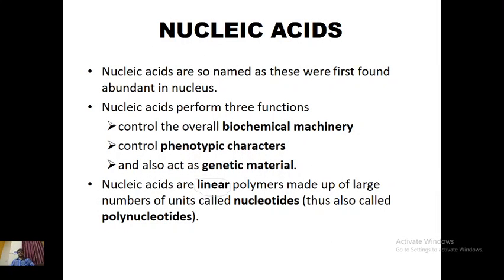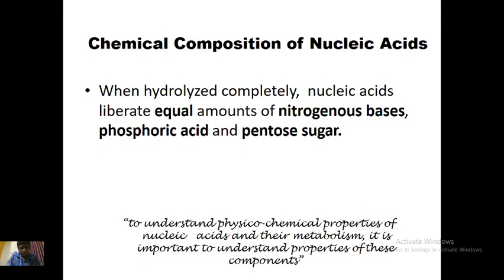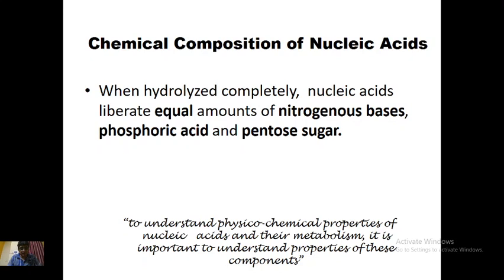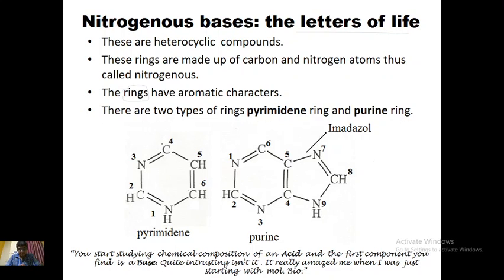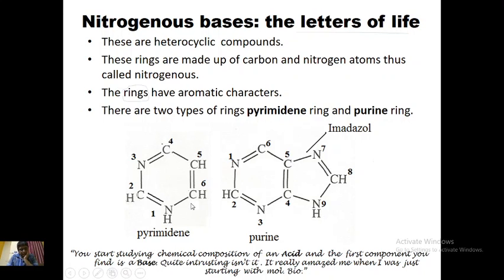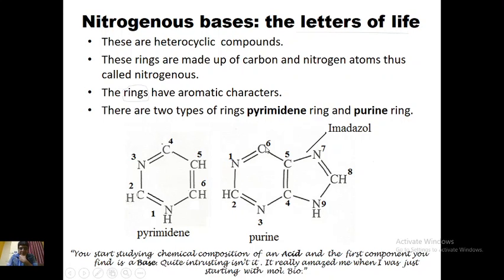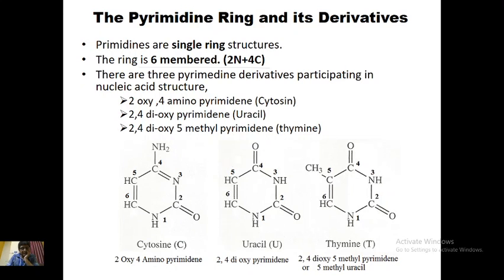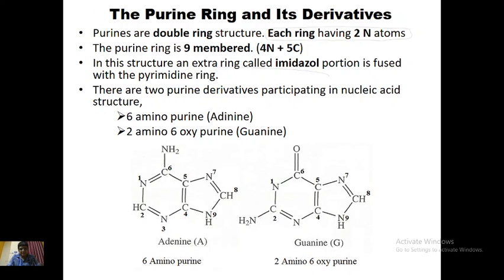Lecture 2 Nucleic Acids